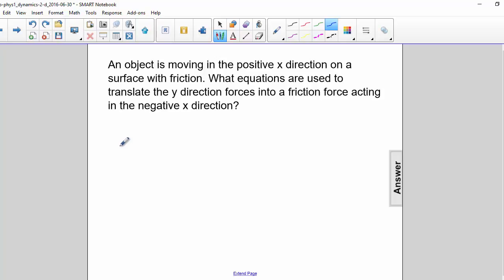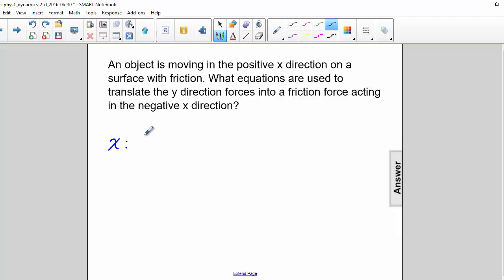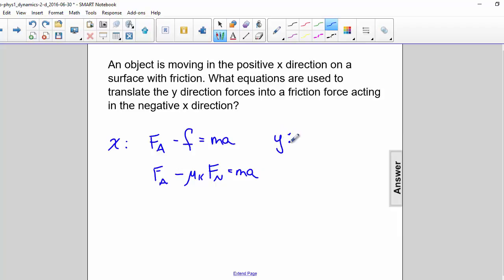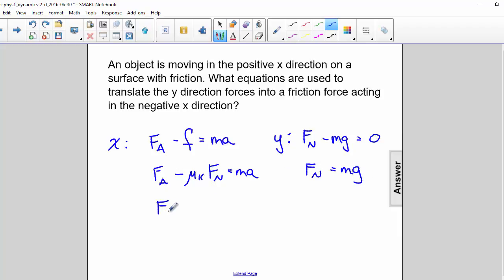AP 1 Dynamics 2D Free Response 2 after Resolving part 1 in presentation